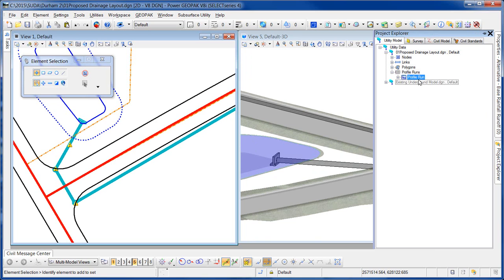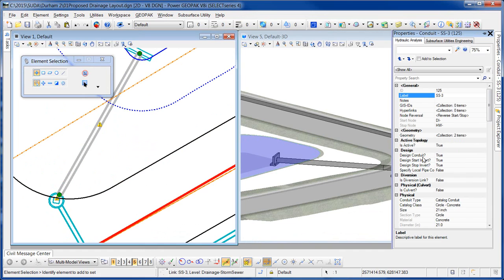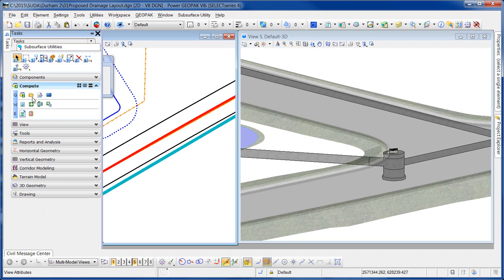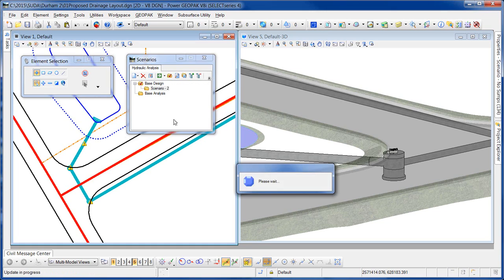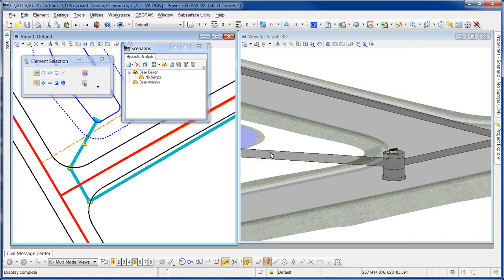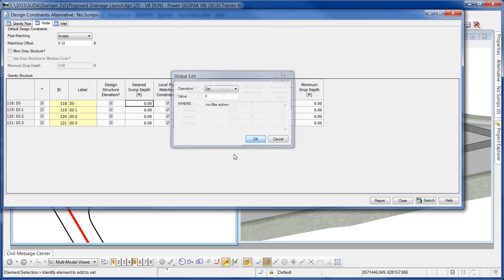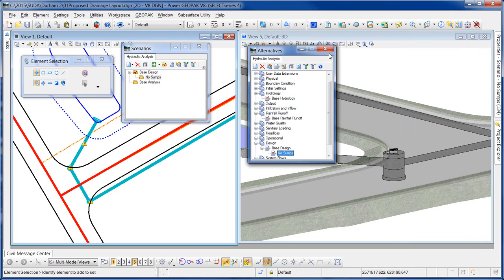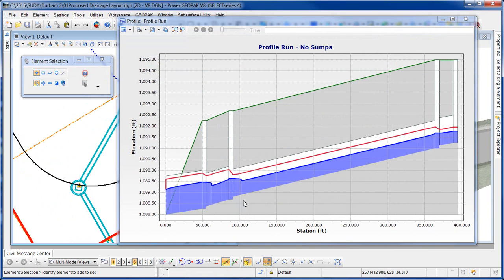Media Slide 28